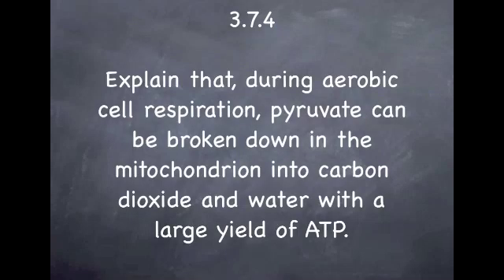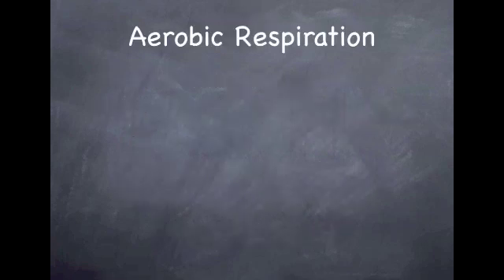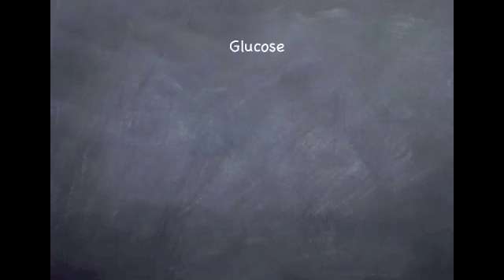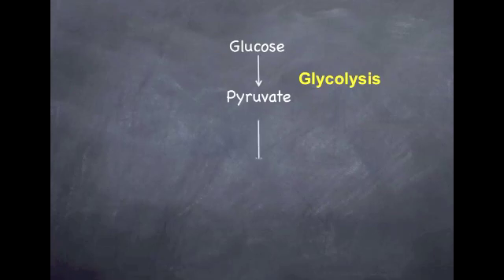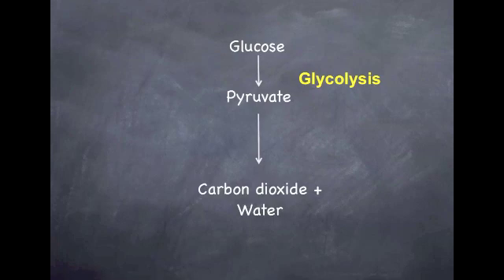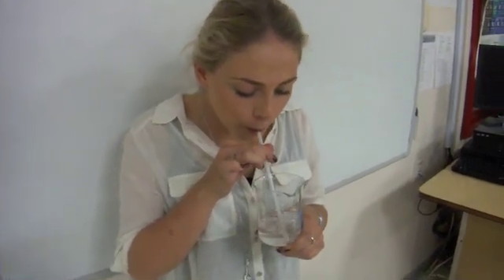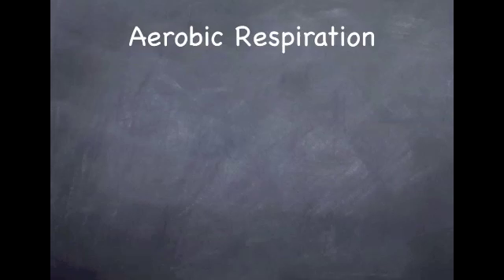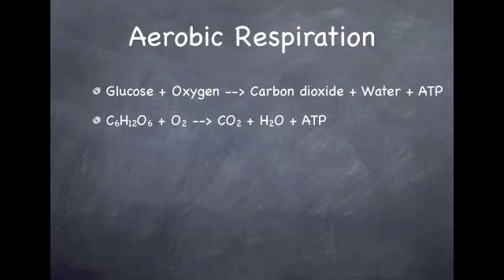3.7.4 Aerobic Respiration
An explanation of how during aerobic cell respiration, pyruvate can be broken down in the mitochondrion into carbon dioxide and water with a large yield of ATP.  Details of the Link Reaction, Krebs cycle or electron transport chain are not required in this standard and so are not included in this video - they are only necessary for Higher Level (Topic 8).